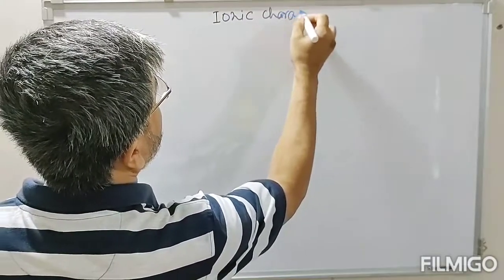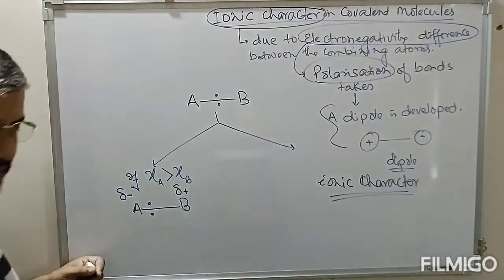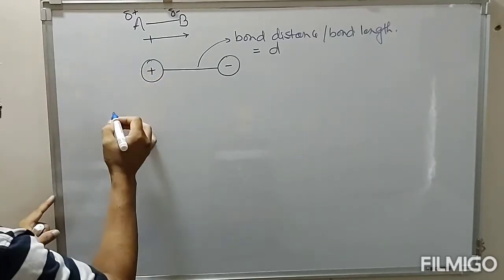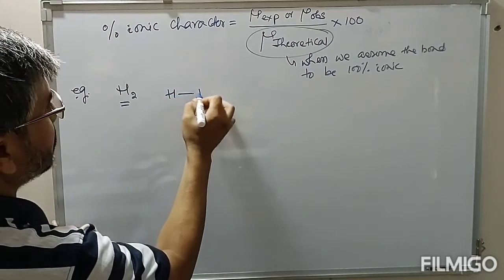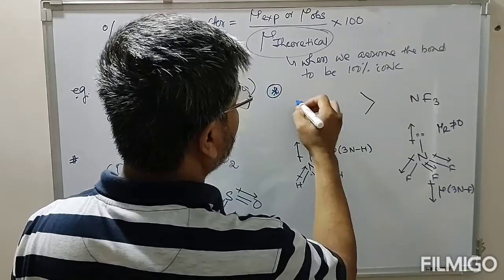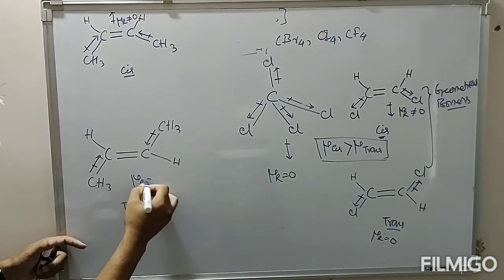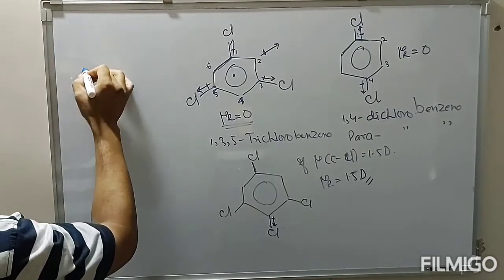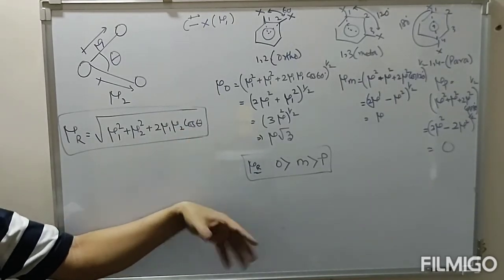Chemical Bonding-3:Ionic character in covalent compounds